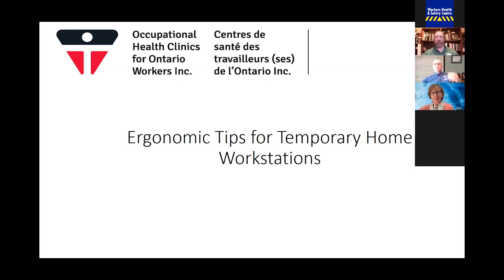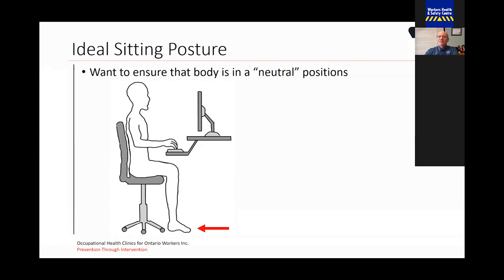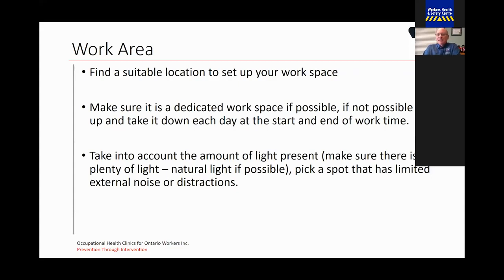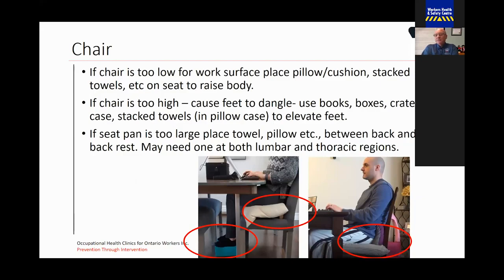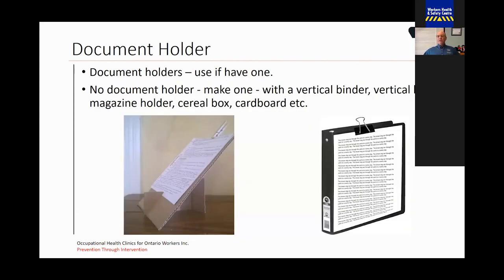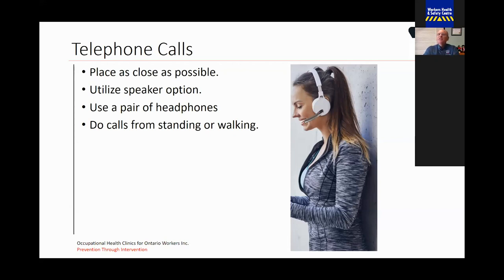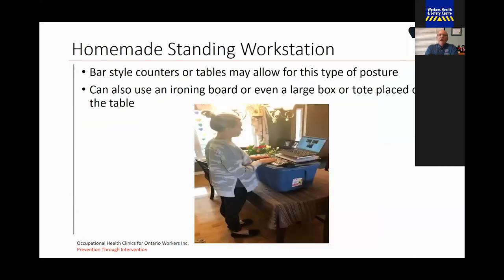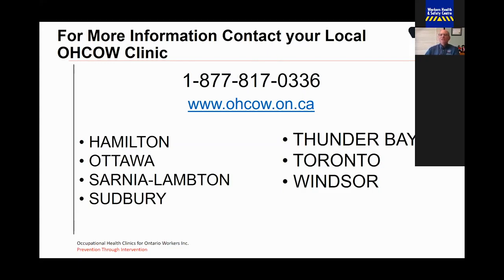Ergonomic tips for working from home in Ontario during COVID 19